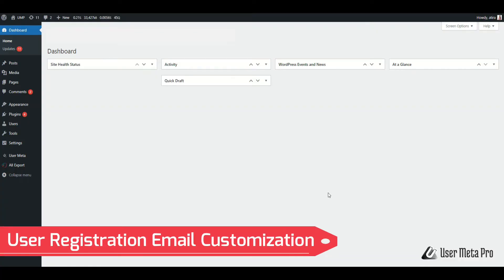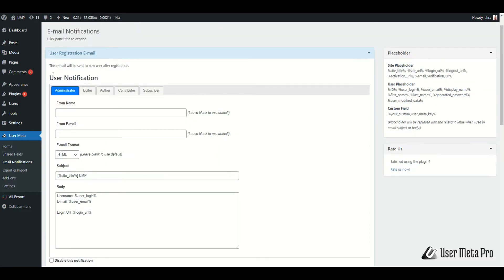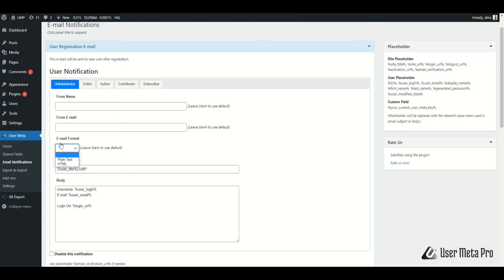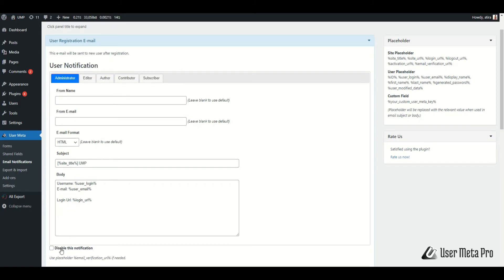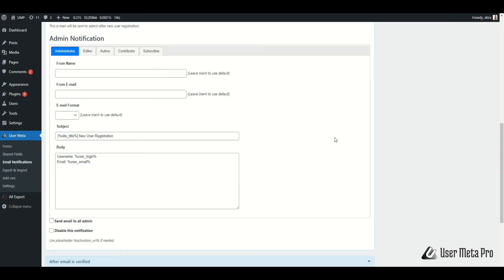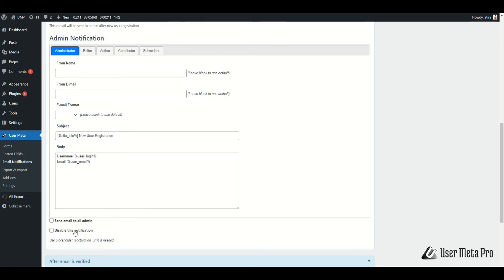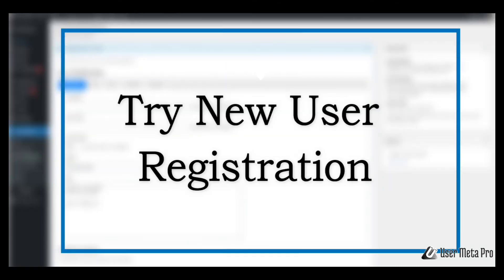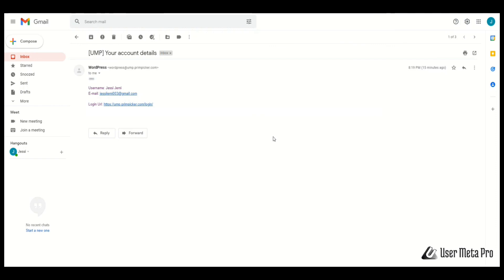How to send custom email notification to user after registration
You can easily set email notifications and customize your email body which will be sent to users or admins upon different possible options.

User Meta Pro is a well-designed, feature-rich, and easy-to-use user management plugin that allows front-end profile update, user registration with extra fields, email notifications and many more.